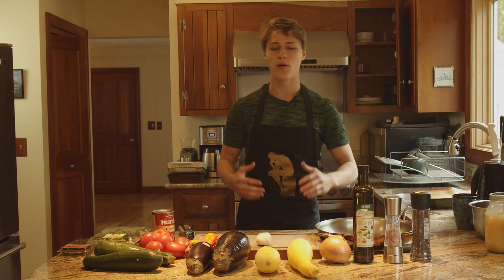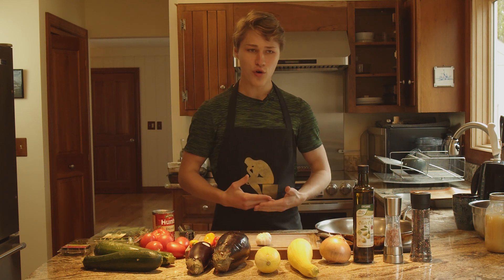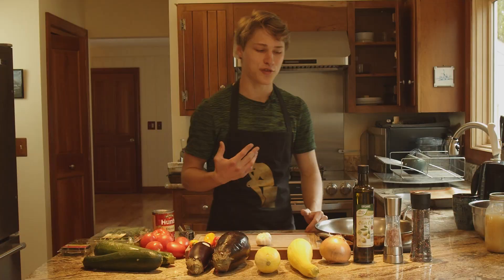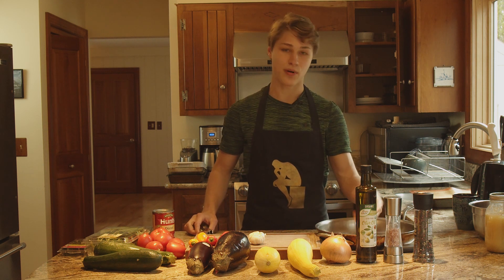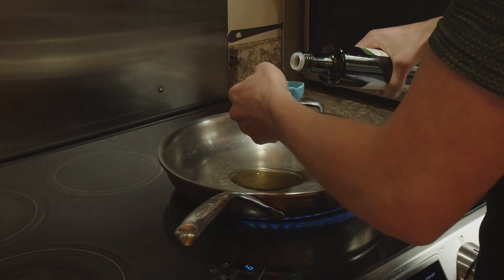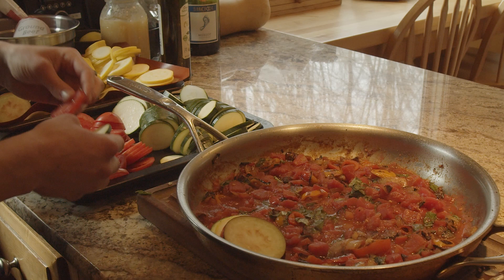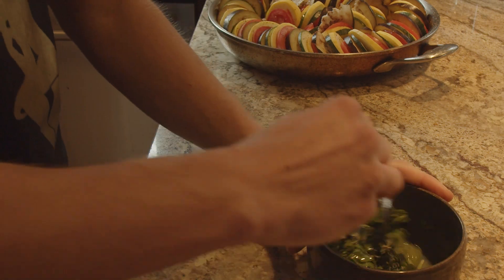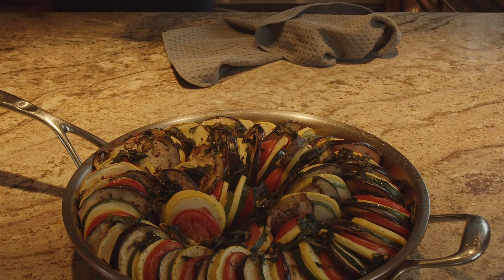Cooking With Aidan - Ratatouille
What is up guys! Sorry for not having uploaded in a while but life has been absolutely crazy. I have been trying to simultaneously figure out my college decision between Cornell, Harvard, and University of Rochester while playing soccer, working at a golf course, transitioning to physical school, weightlifting 5-6 days a week, and starting tennis all at the same time. Safe to say, finding time to record and edit has been rough but I managed to snip together a short video. Hopefully I will be able to get something bigger in the future and have a great day!